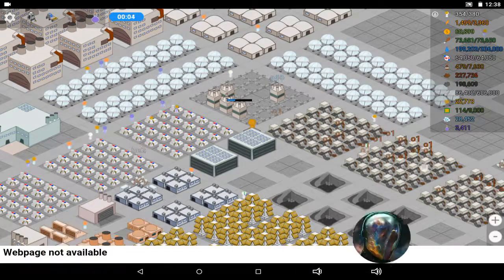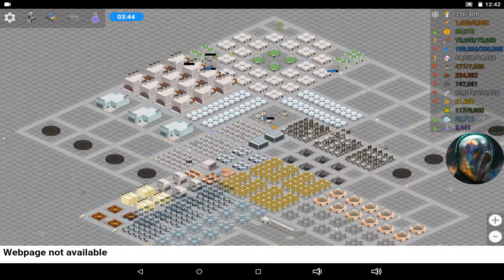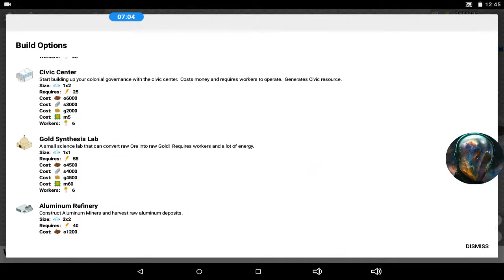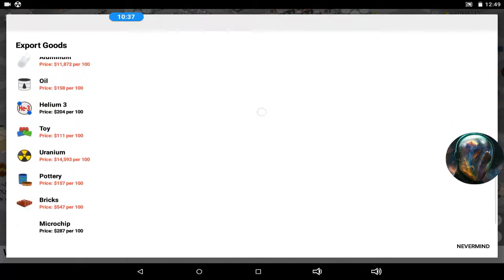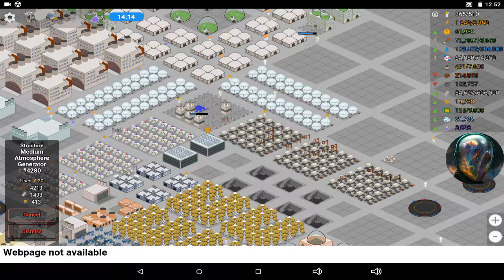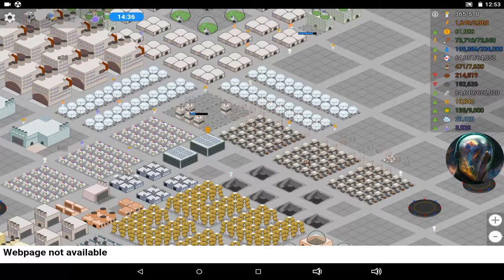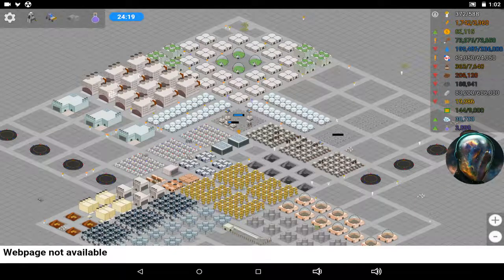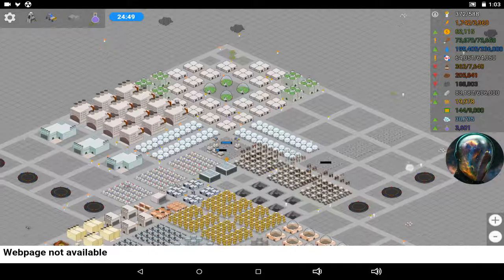My Colony #9 - microchips,..... i use these for what now?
sorry for the sniffling, yeah ive been sick lately.